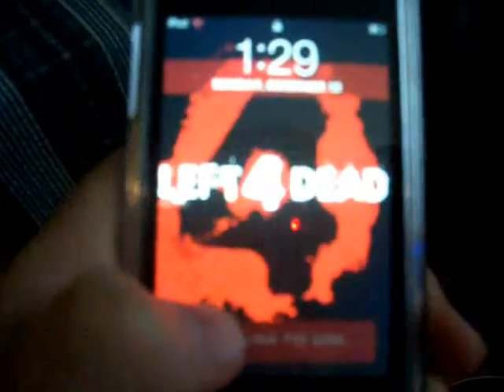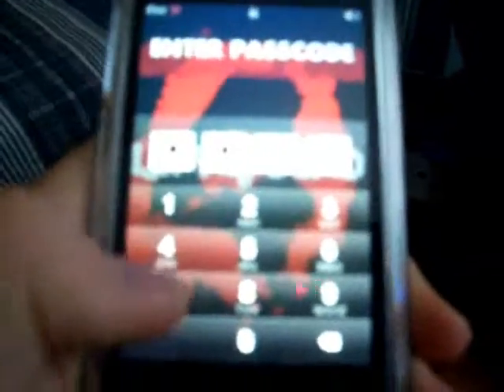l4d ipod theme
l4d